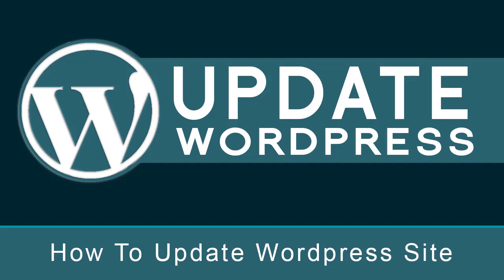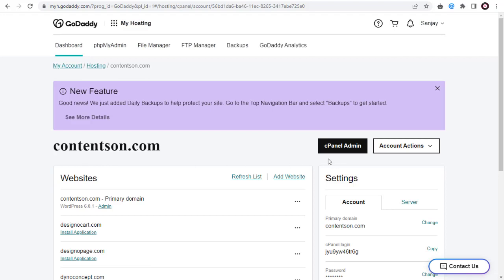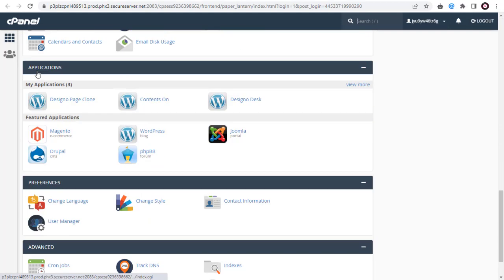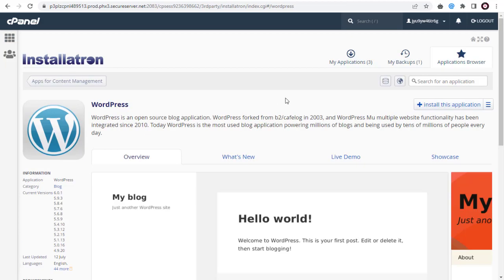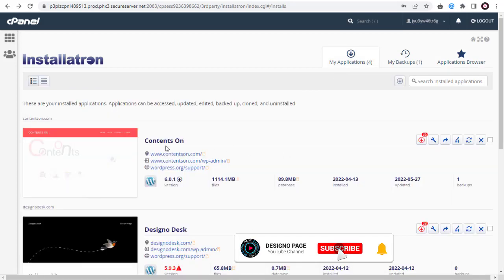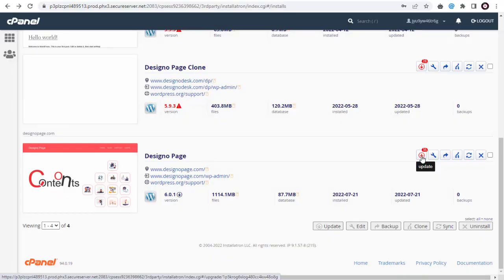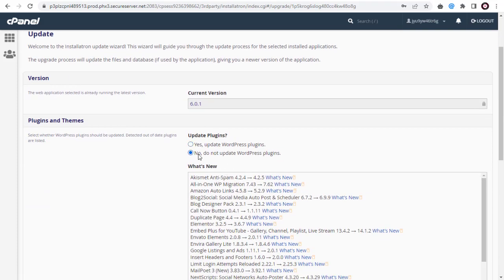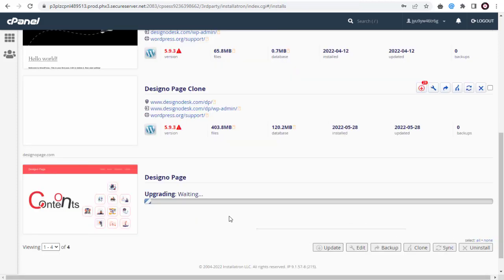How To Update Wordpress Site Theme Plugin Entire Wordpress Site Update Tutorial 2022